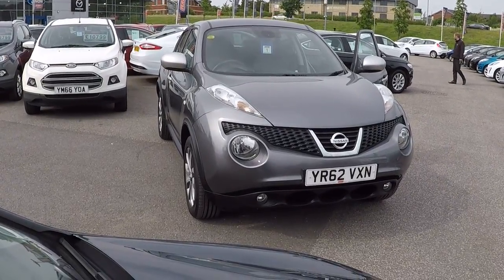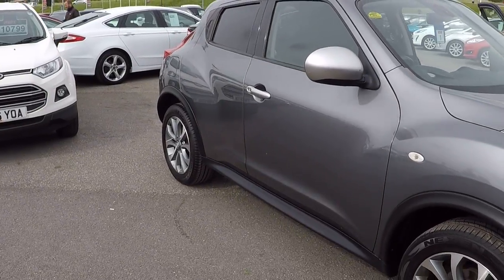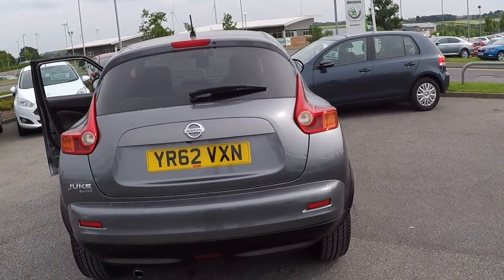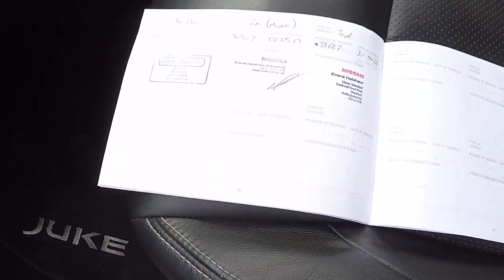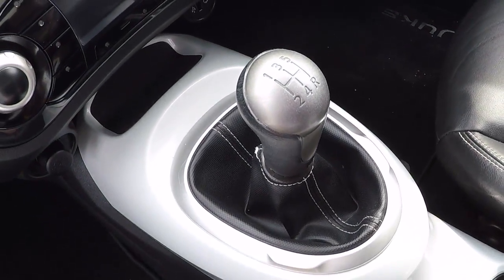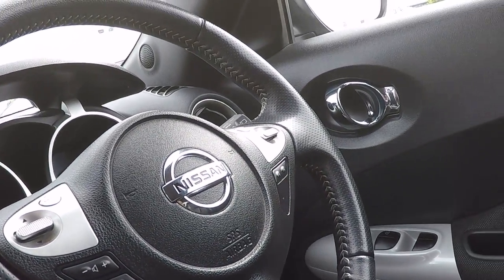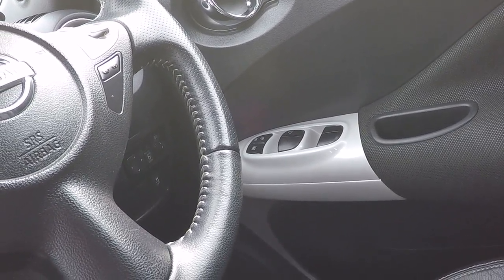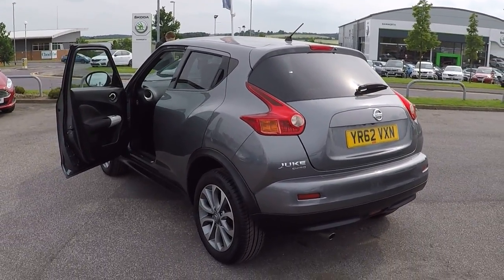YR62VXN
1st Service 14/05/2015 @ 15595 Miles - 2nd Service 02/05/2017 @ 30967 Miles - 3rd Service 30/04/2018 Miles * Built in SAT NAV * Bluetooth * Heated Front Seats *  Push button Stop Start * Folding Mirrors * Two Keys * Fantastic Condition Inside and Out * Rear Parking Camera *